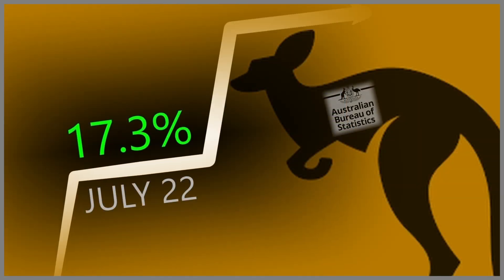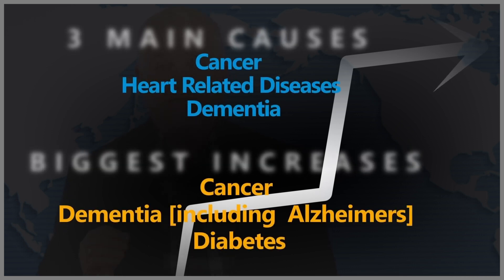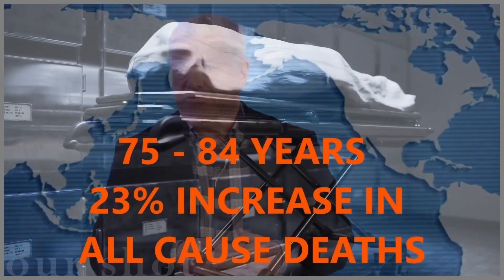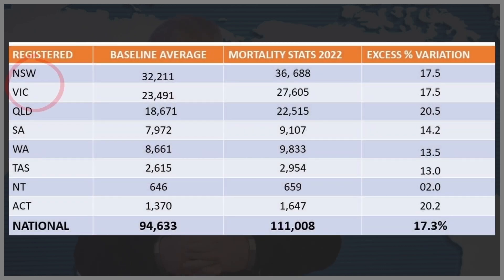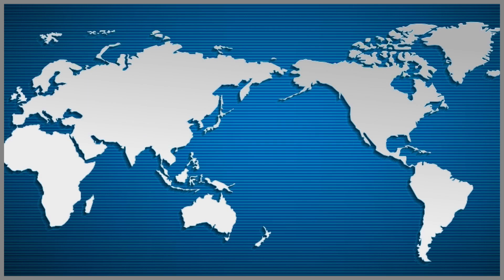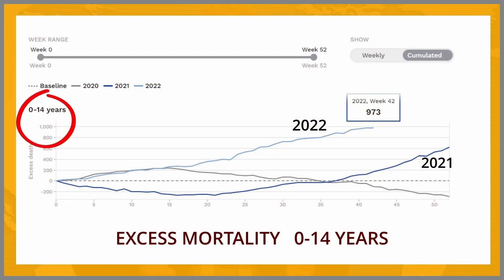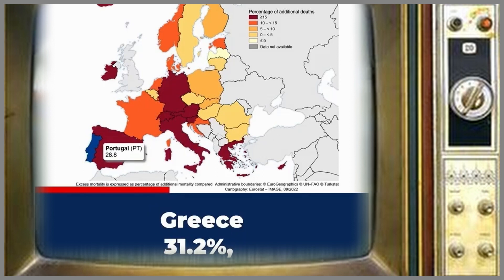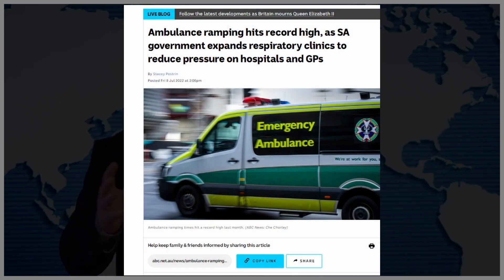All Cause Mortality - Australia - Latest & Official ABS Data [July 2022]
Here is the latest & official ABS Data [July 2022]

Yes, unfortunately, the trend line is still heading up - for the 3rd month in a row.

It is early days but some things are starting to become clear.  And this topic is now receiving attention in the main media, as it should be. These mortality rates are like war-time figures.

Meanwhile the experts can not tell us why this is happening, but they are certain and 100% confident as to why not.

Why is it so that many more Australians are dying in 2022?

The ABS report from deaths to July 2022 shows:

- Cardio Vascular
- Cancer
- Dementia
...remain the biggest killers in Australia. But with sharp increase in mortality for those aged over 75 years, (excess mortality this year around the 22-23% mark) Dementia is surging as a significant recorded cause of death.

This latest data just released (Oct 27th) by the ABS showing 'Provisional All Cause Mortality for Registered Deaths to end of July 2022.  Now at an excess rate 17.3% just how might Australia compare to other nations?

Our report summarizes the official data and also looks at the data and overseas trends, specifically the UK and Europe.

Please share this short video with others.

And join us on Rumble and at Locals.com